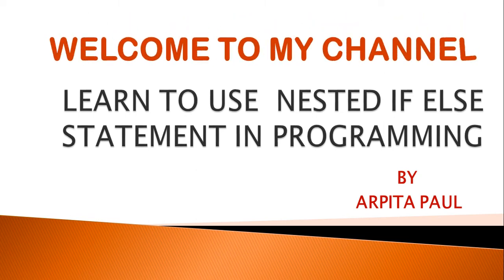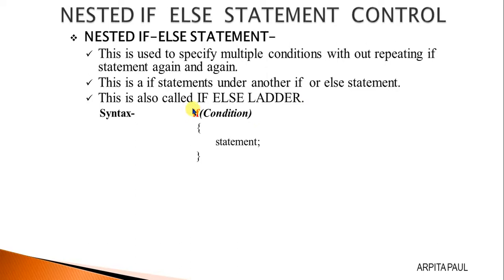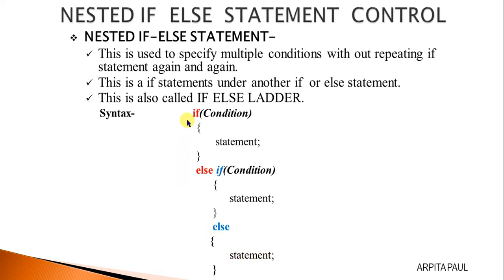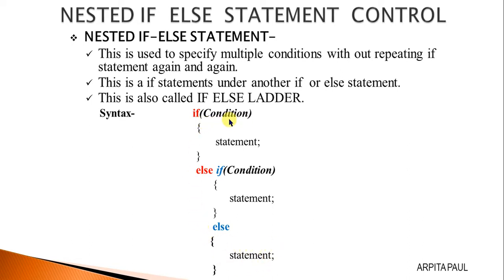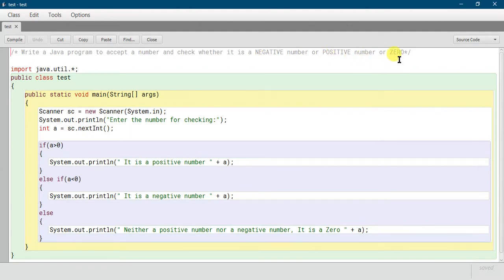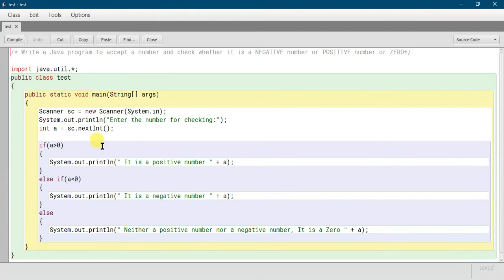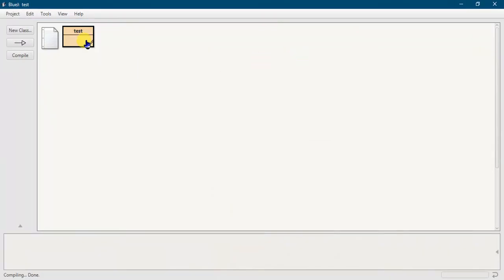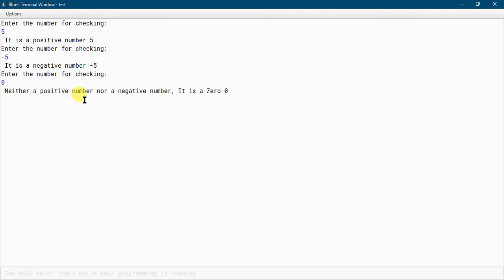LEARN THE CONCEPT OF NESTED IF_ELSE IN JAVA || PROGRAM FOR POSITIVE OR NEGATIVE OR A ZERO CHECKING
Here in this video you will learn to use nested if_else or if_else ladder in java. A simple program for positive number or negative number or a zero checking is given here in this video.